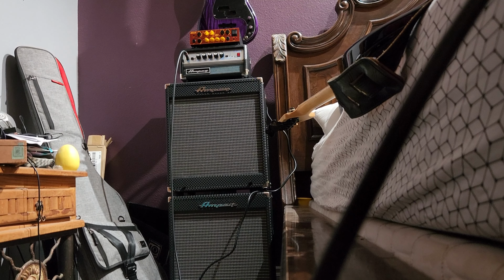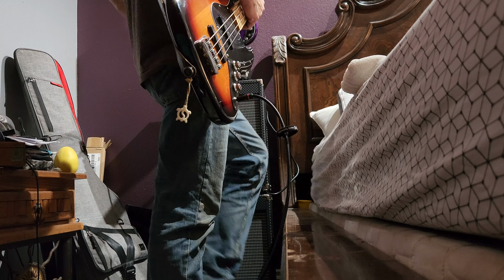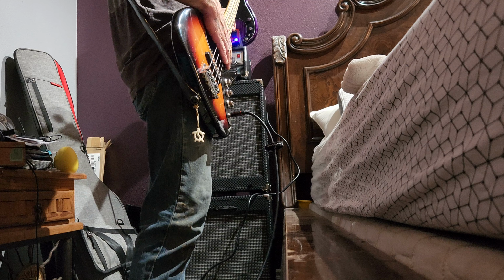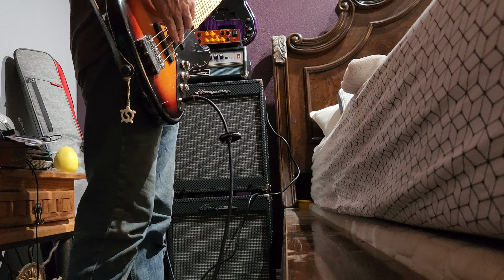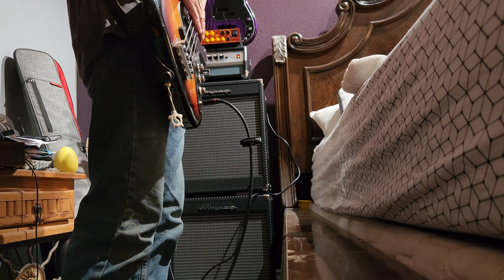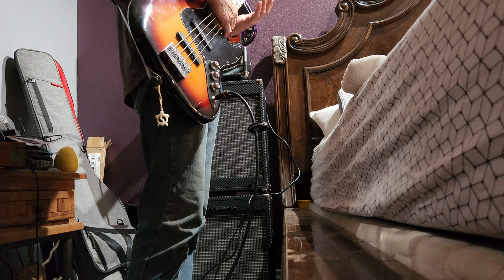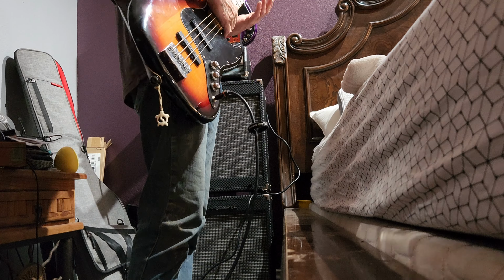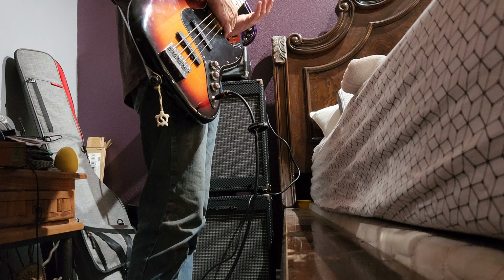Mark Bass Big Bang vs Micro VR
big bang just showed up. this is my first time plugging it in. going head to head against my micro vr. It's more than twice the power. it's louder. but, this is really a test of flat tone, and ease of dialing in what I want.

it delivers in all aspects. it just doesn't look as good.